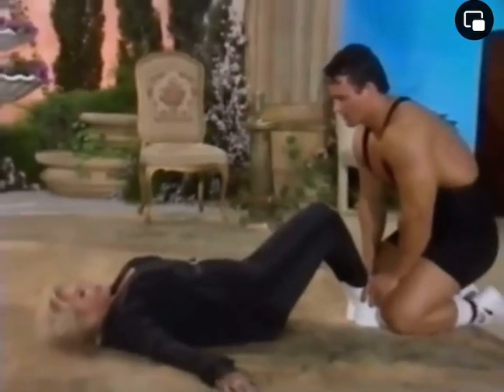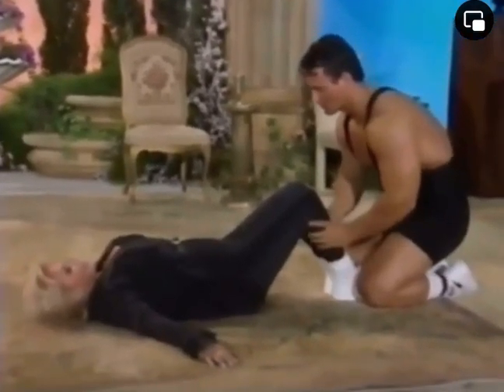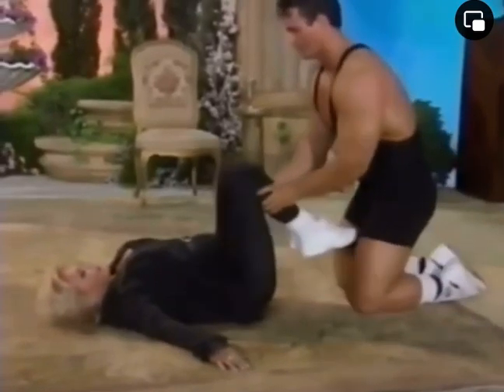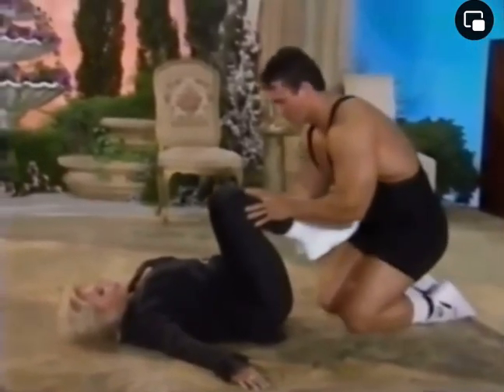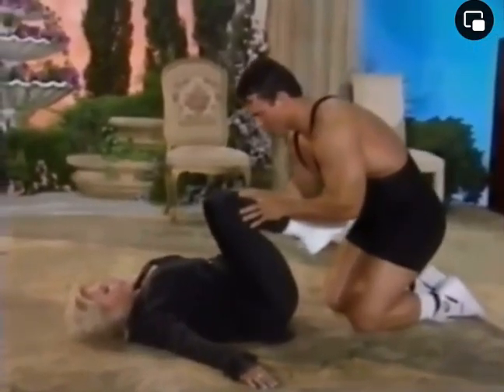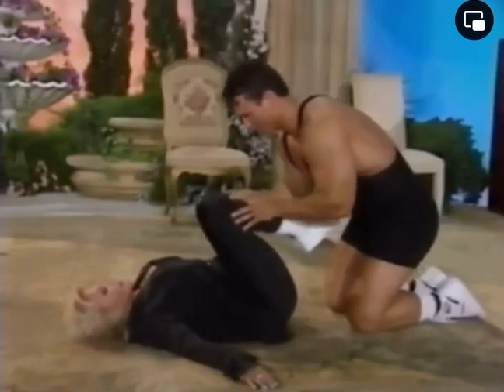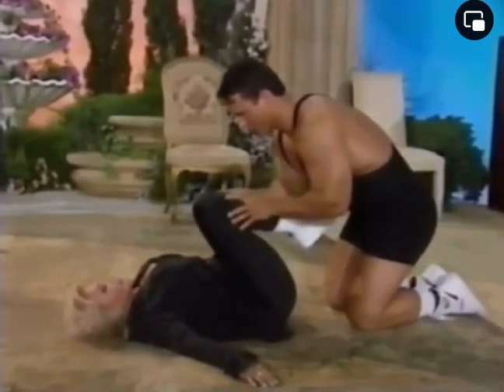Zsa Zsa Gabor - it’s simple darling - workout